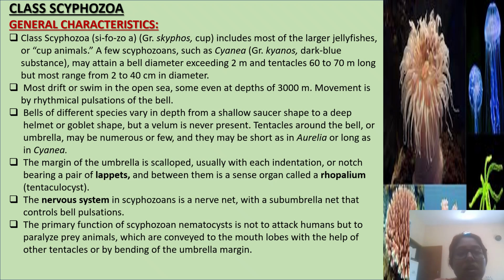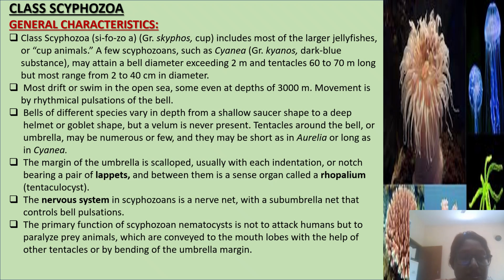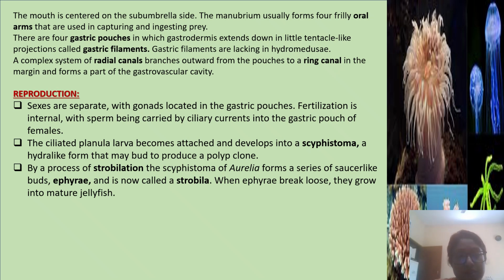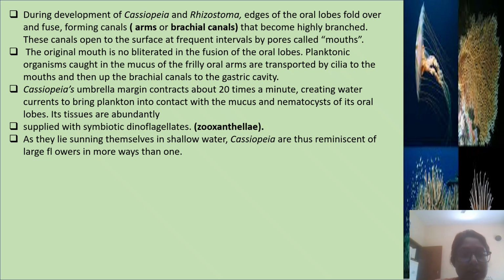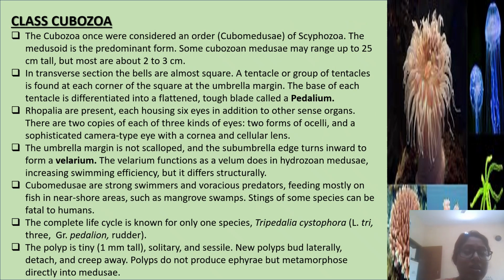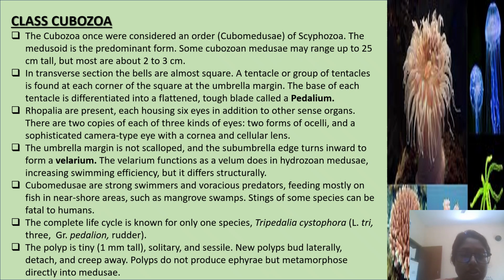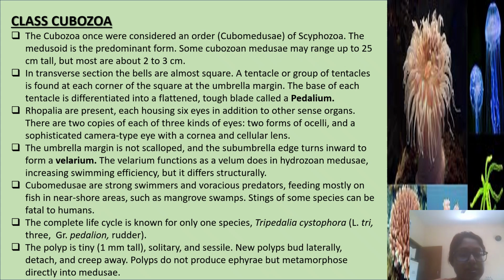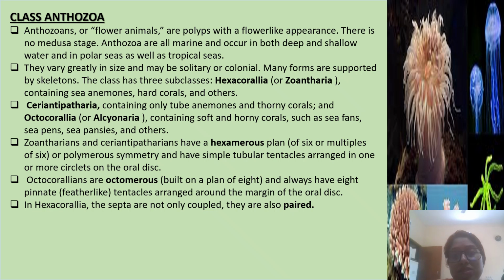SCHYPHOZOA & CUBOZOA, ANTHOZOA FOR B.Sc